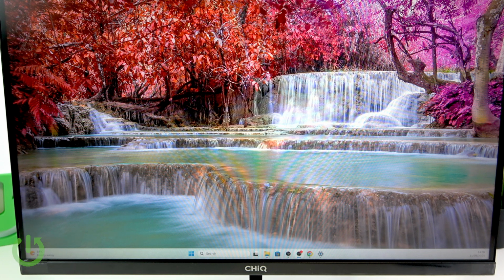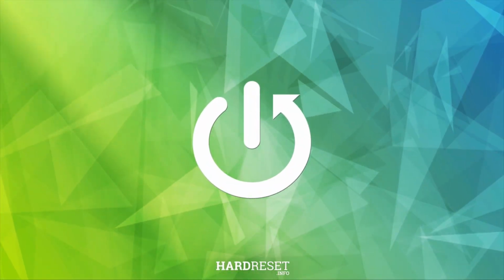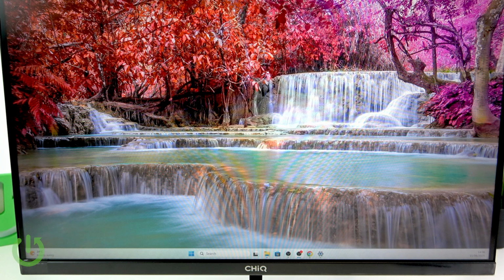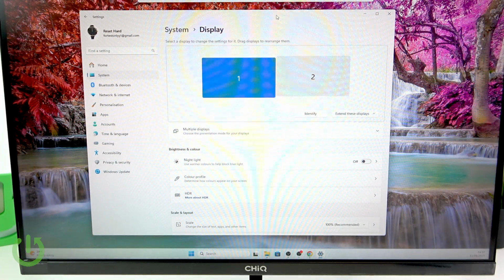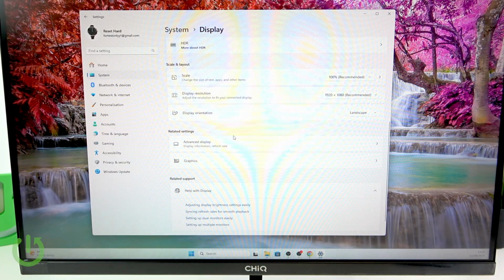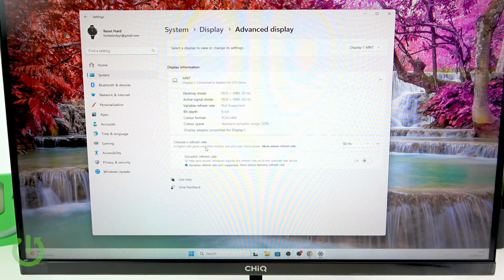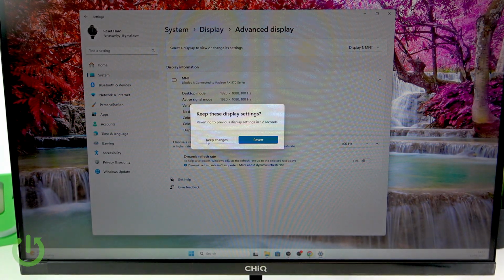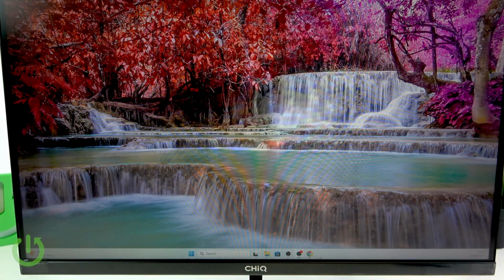CHiQ 22F650 – How to Change Refresh Rate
If you want to make your CHiQ 22F650 display smoother or adjust it for your needs, changing the refresh rate is a simple way to improve your viewing experience. In this video, we show you step-by-step how to change the refresh rate on the CHiQ 22F650. You’ll learn how to access the display settings, find the advanced display options, and switch between different refresh rates like 50Hz and 100Hz. Whether you’re looking for a smoother picture or want to optimize your monitor for gaming or daily use, this guide will help you get the best performance from your CHiQ 22F650.

How to change refresh rate on CHiQ 22F650?
How to set 100Hz refresh rate on CHiQ 22F650?
Where are the display settings on CHiQ 22F650?

0:00 Introduction
0:10 Open Display Settings
0:24 Go to Advanced Display Options
0:33 Check Current Refresh Rate
0:38 Change Refresh Rate to 100Hz
0:51 Confirm and Keep Changes
0:59 Summary